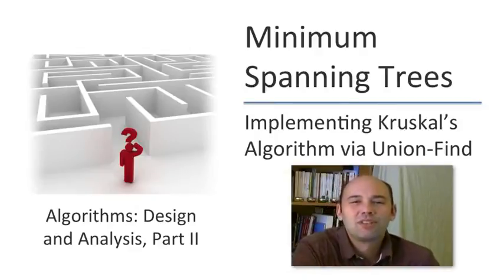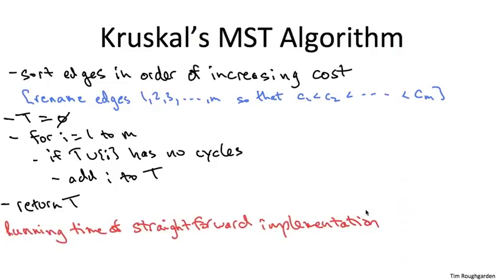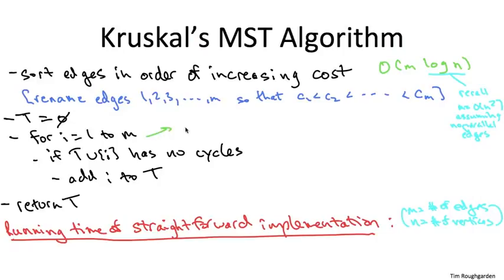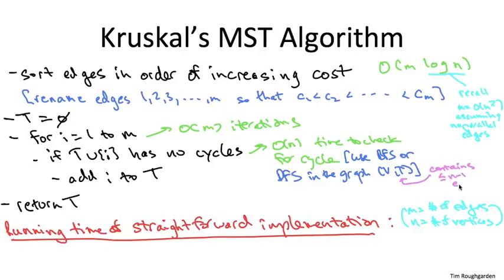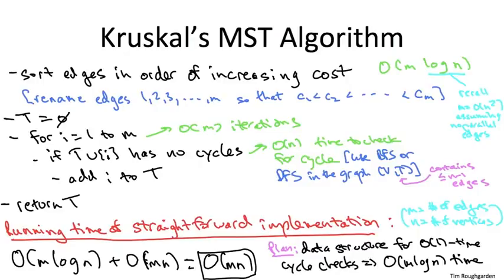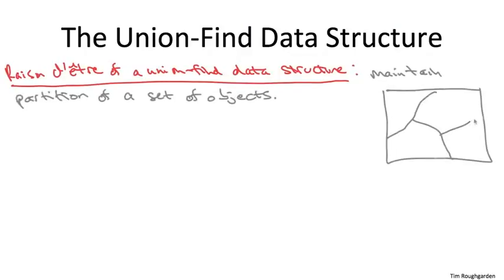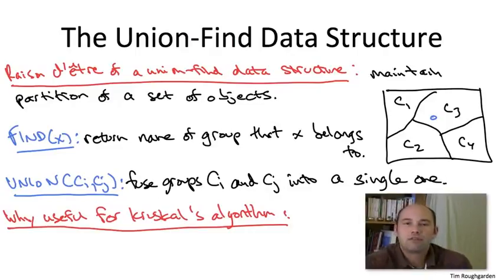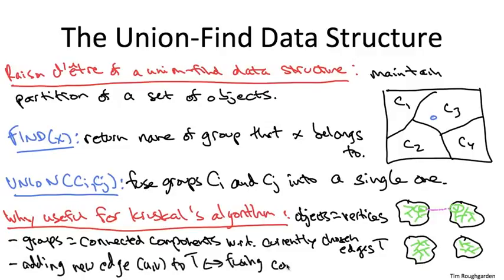6 3 Implementing Kruskal 's Algorithm via Union Find I 9 min